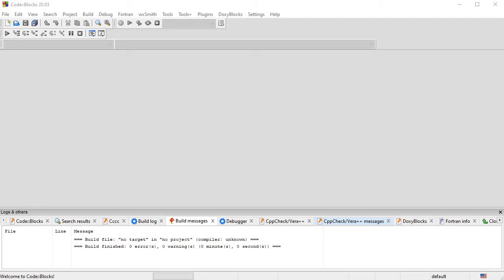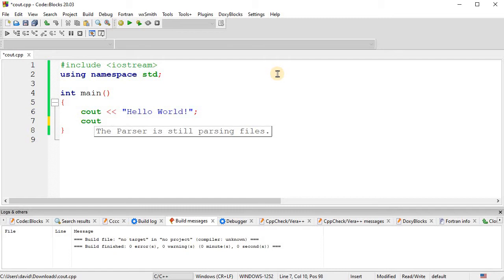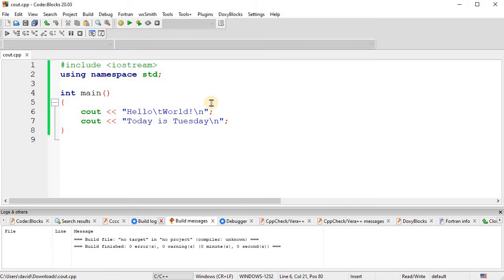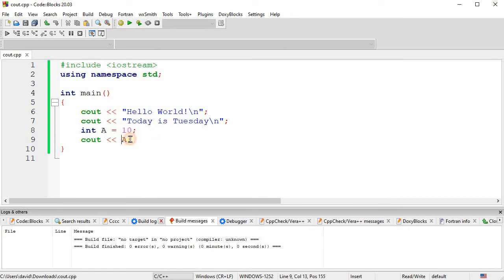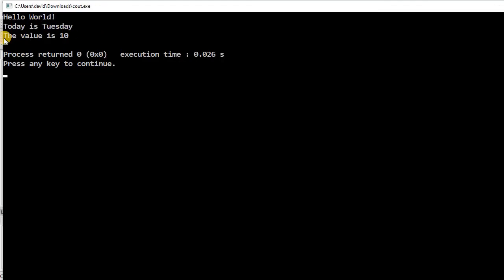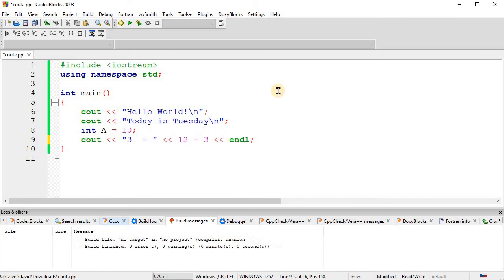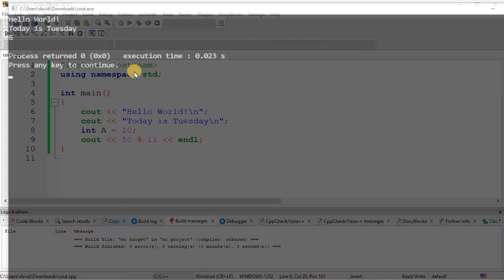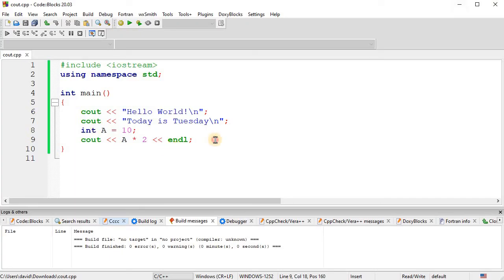C++ cout statement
Demonstration of using cout to print text, variables, and equations.